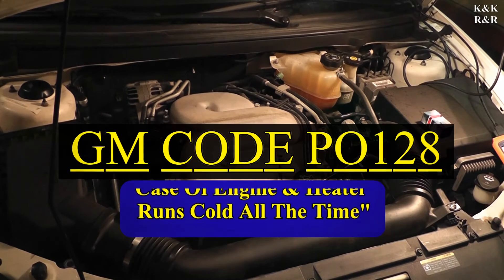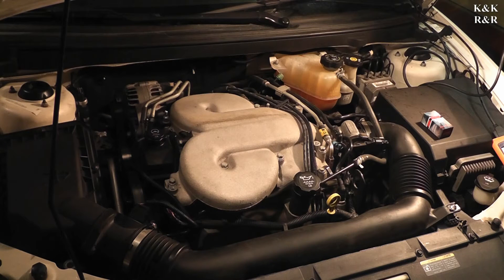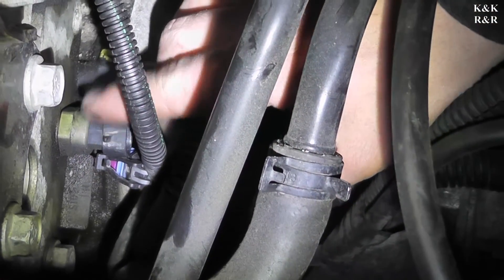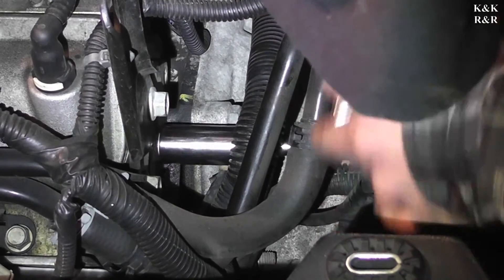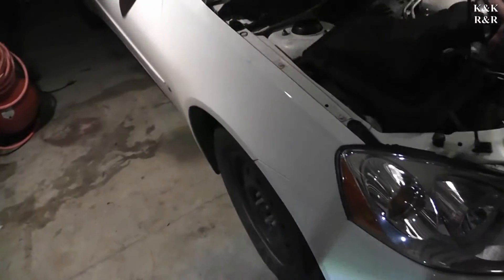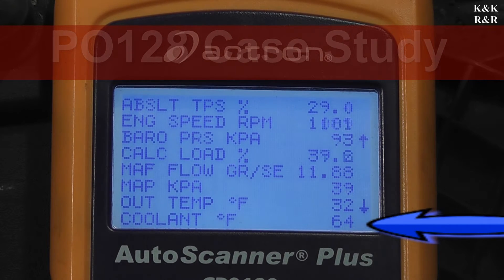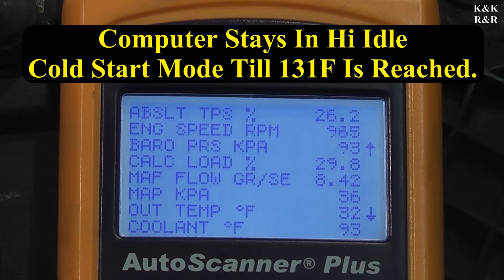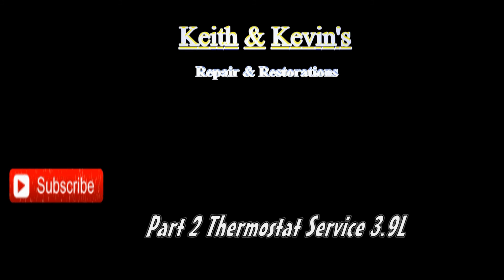PO128 2006 Pontiac G6 GTP 3.9L V6 PT1 Diagnosis & Replace Coolant Temp Sensor/Fan Switch Retest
This early 2006 Pontiac G6 3.5L/3.9L V6 has a code PO128. We will go over causes and repair options for this common issue caused By tighter 2006 OBD-II standards of counting the  water temperature warm up time from a cold start. This video does not cover dual thermostat 3.9L V6. This 3.9L is the single thermostat model. Starting late 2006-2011 GM switched to dual thermostat for the 3.9L V6.

Part 1 We find The  (CTS) Coolant Temperature/Fan Switch sensor bad with the cooling fans "ON"  all the time condition from a cold start. We replace CTS and retest for Code PO128

Part 2 We will cover thermostat replacement service for the 3.9L V6.